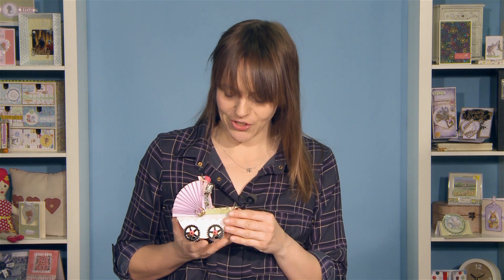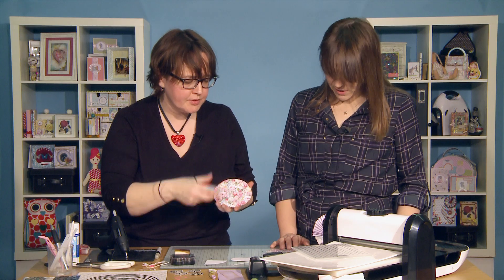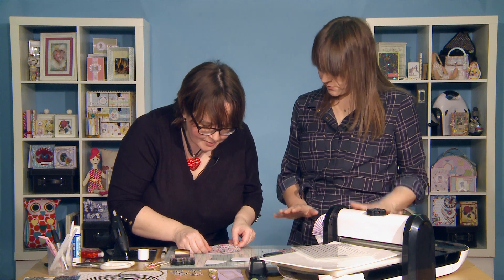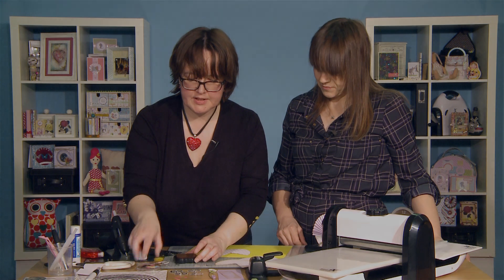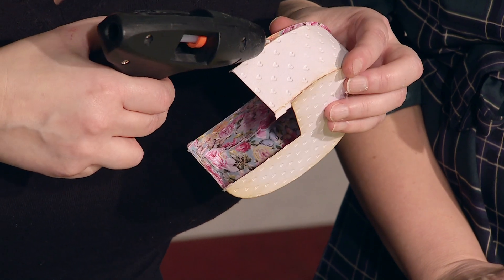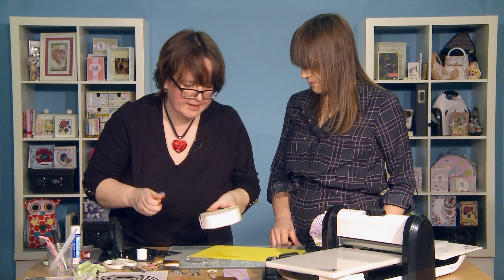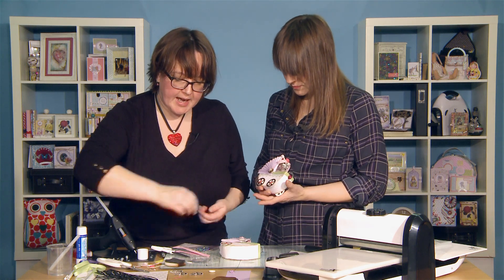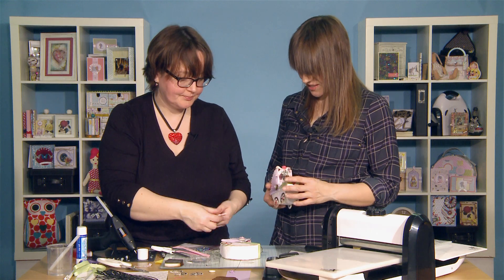Making a 3D Baby Carriage | In The Studio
Here's how to make a 3D Baby Carriage using debossing, die-cutting, and paper folding techniques.